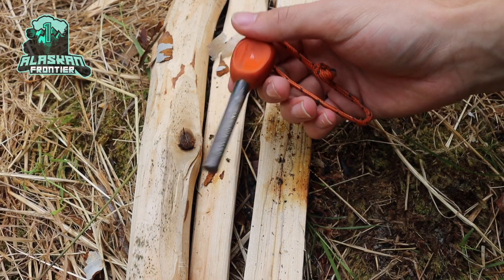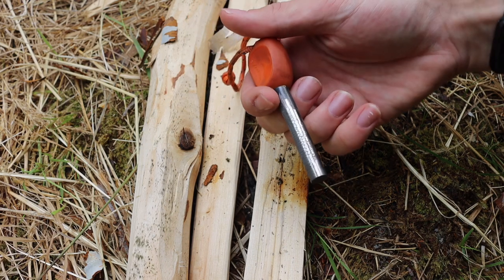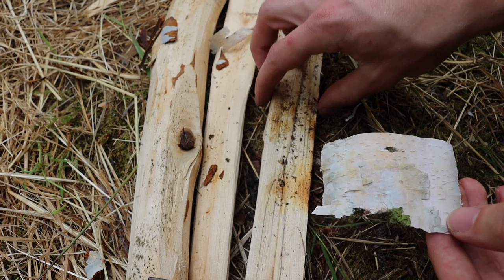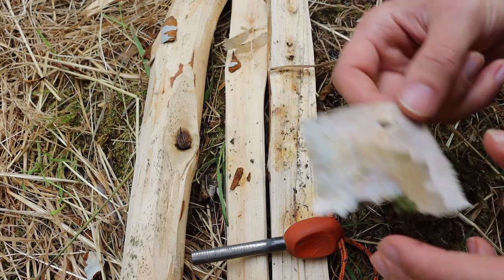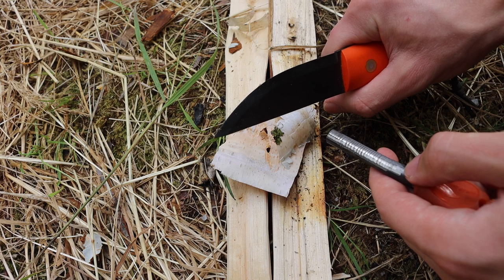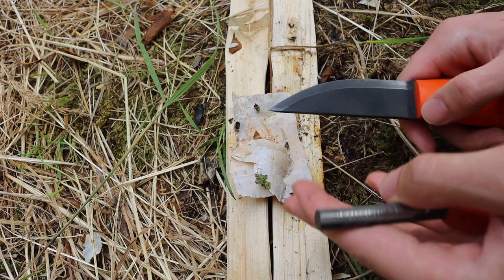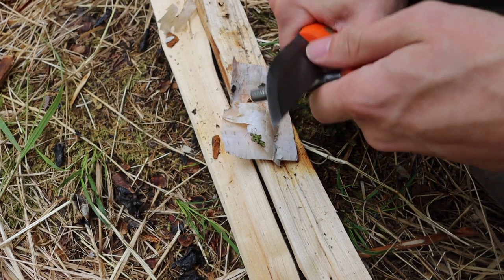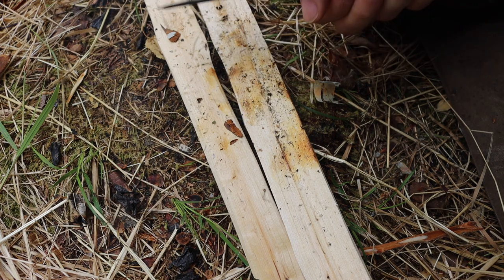How to Use a Ferro Rod (Firesteel), Tips & Tricks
For this video, we talk about the tips, tricks and skill of using a firesteel or ferrocerium rod to start fires and stay warm in a survival situation.